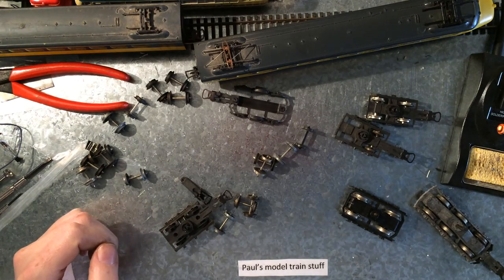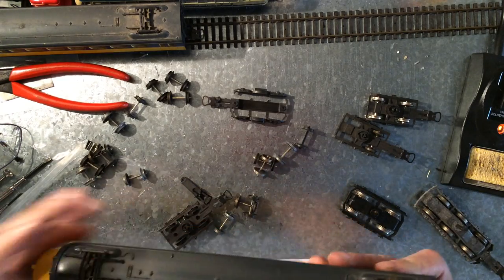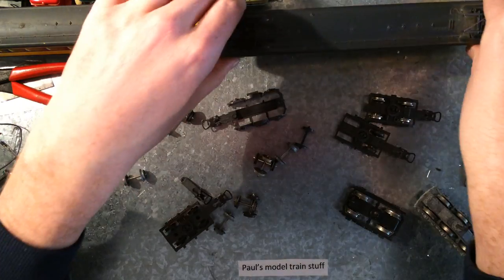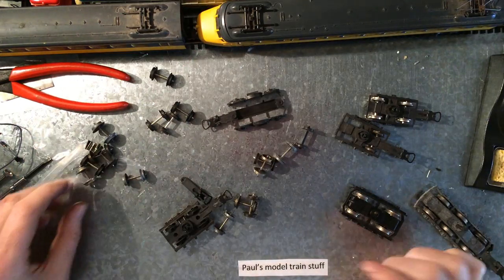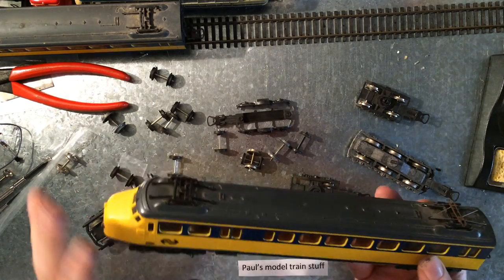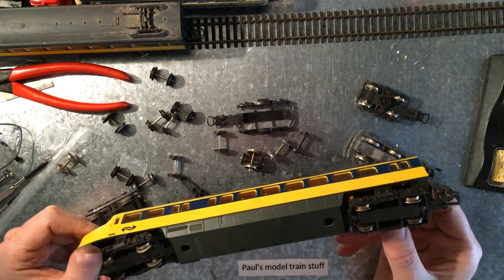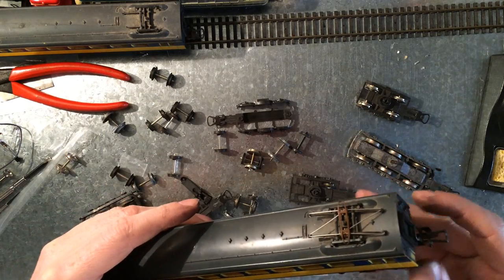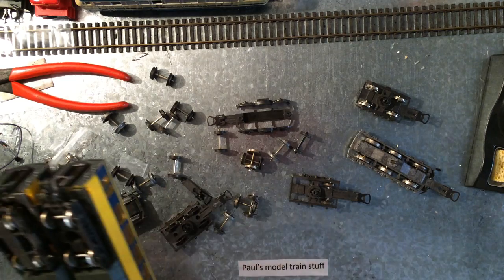Progress on the Lima NS Mat '54 (Video in English)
I have made some progress on my long running project, getting a Lima NS mat'54 back on track. It's far from done however.